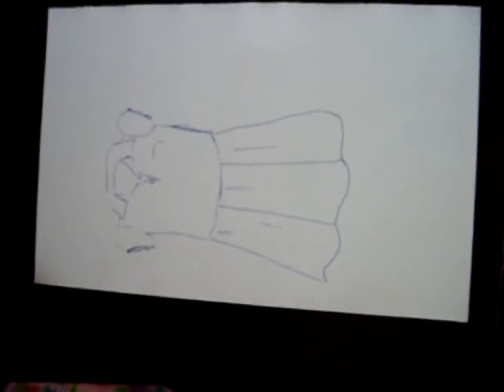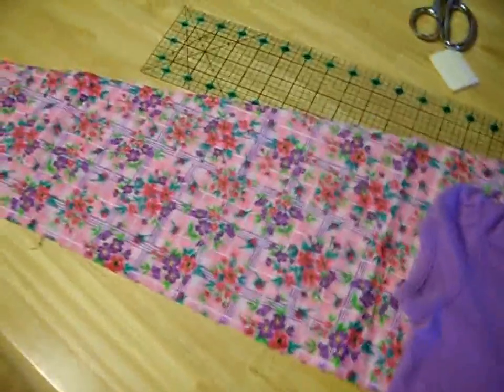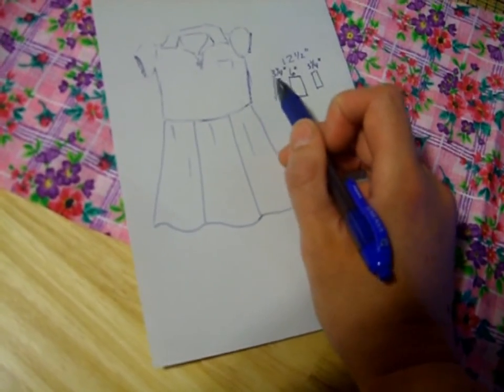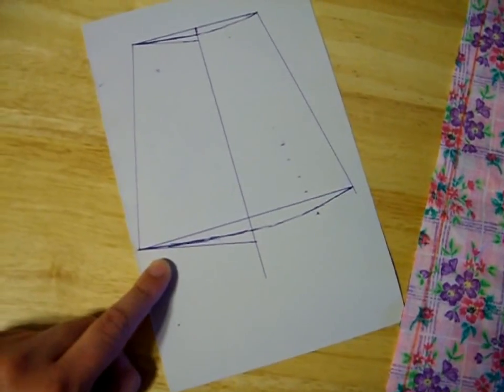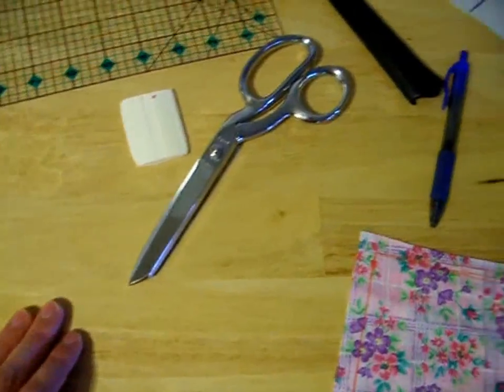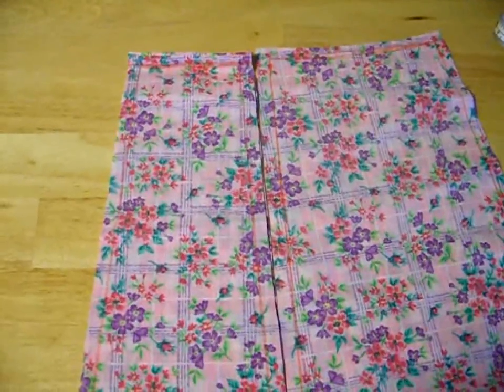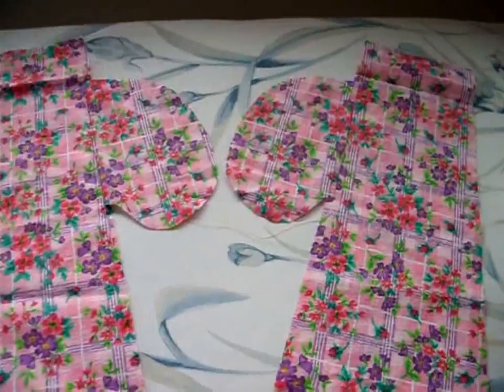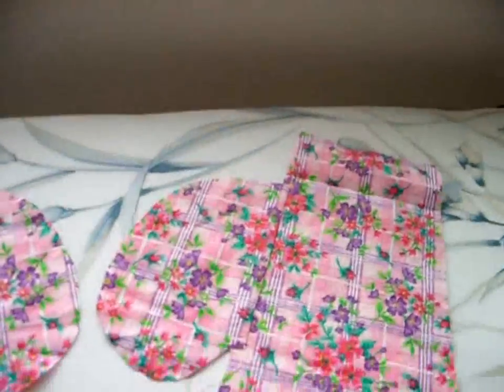How to Make a Simple Child's Dress pt 1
You can also see other things I have made by viewing my portfolio

My name is Lisa Reynoso. I have been sewing for over 10 years. I recently took a course in dressmaking and design, and now consider myself a professional seamstress, although I sew mostly for myself and my family. The dress shown here took me about an hour to make, start to finish (not including making the video itself). I made the pattern as I went along. I think you'll agree it turned out very nice.

I will get back to you as soon as possible.